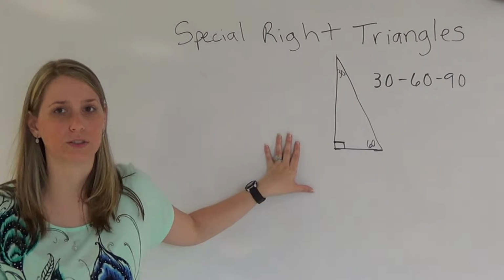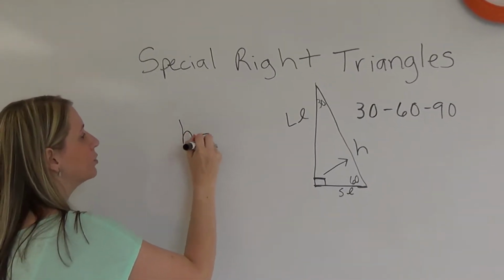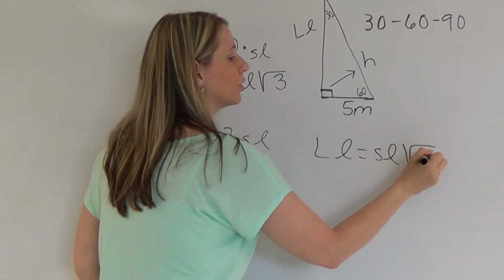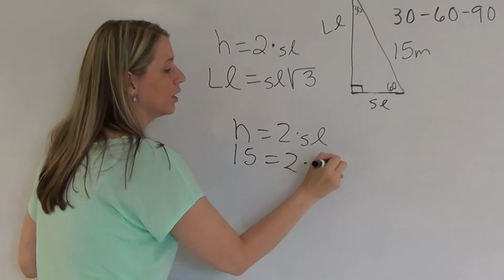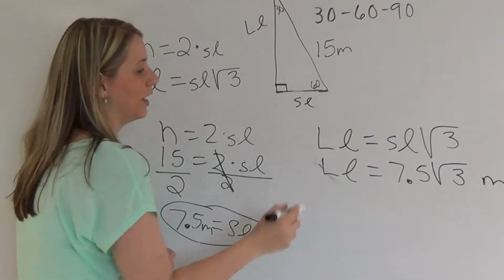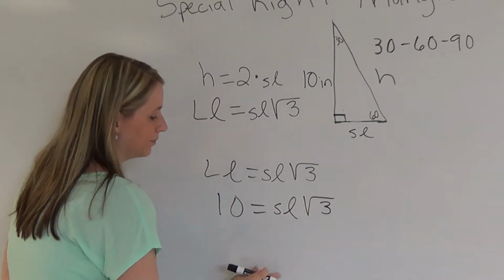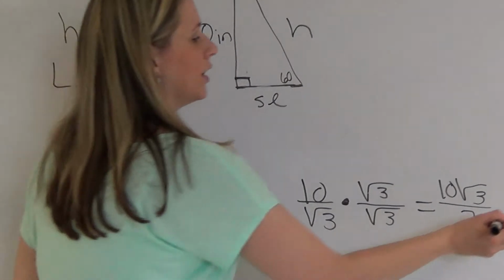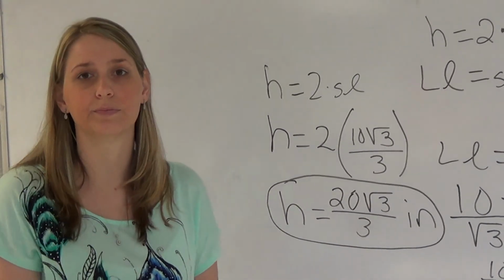Special right triangles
explain right triangles